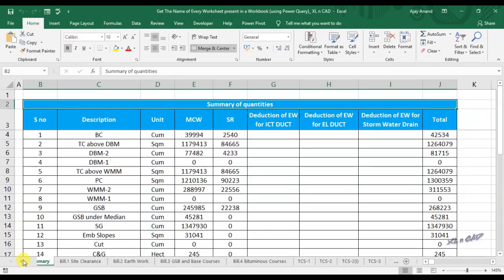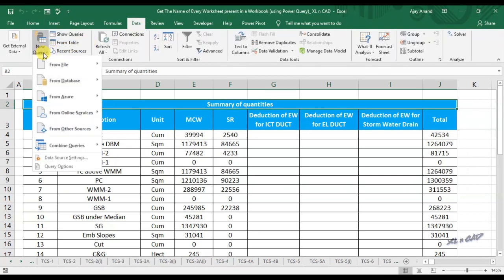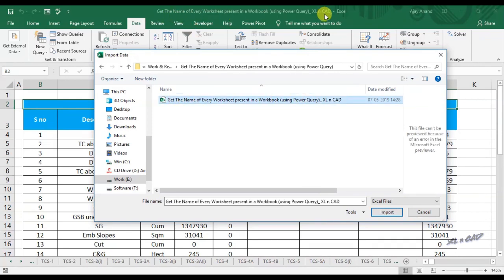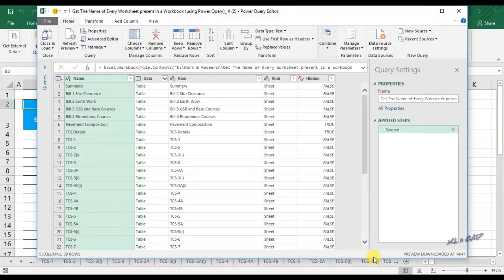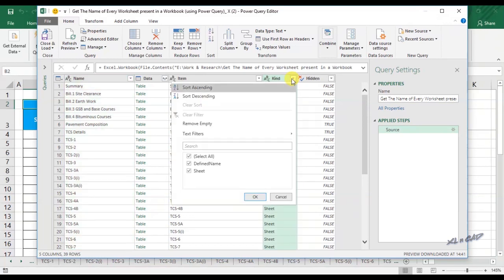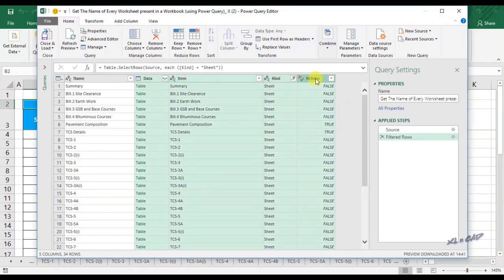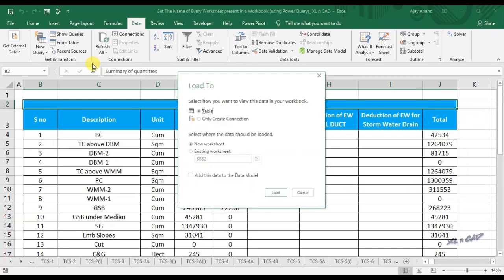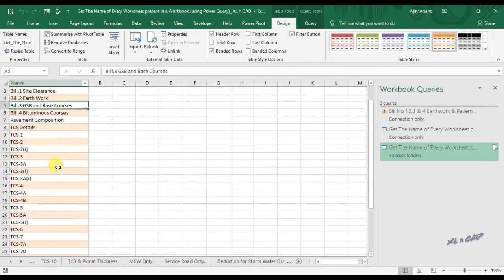List the Name of Every Worksheet present in an Excel Workbook (Sheet names using Power Query)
This video is about a simple method to extract the name of every worksheet present in an Excel Workbook.